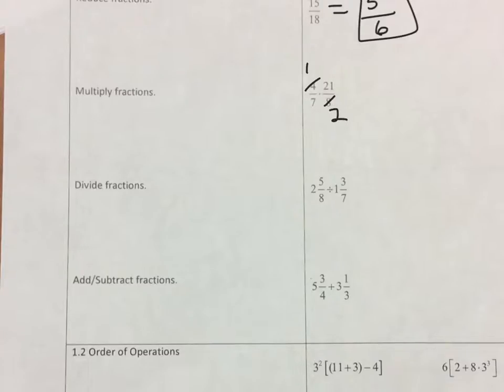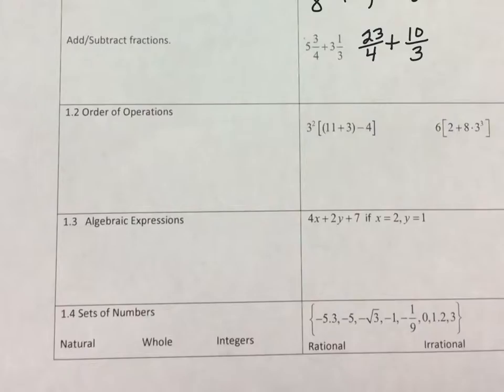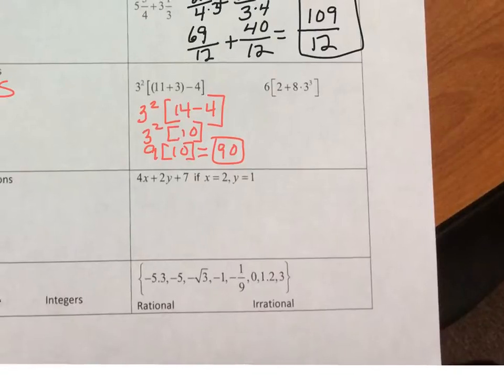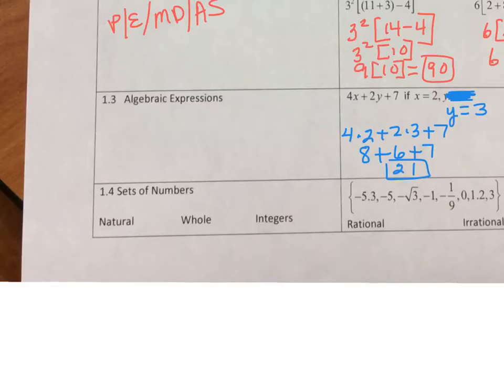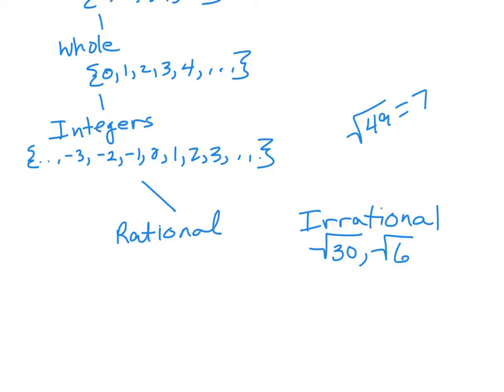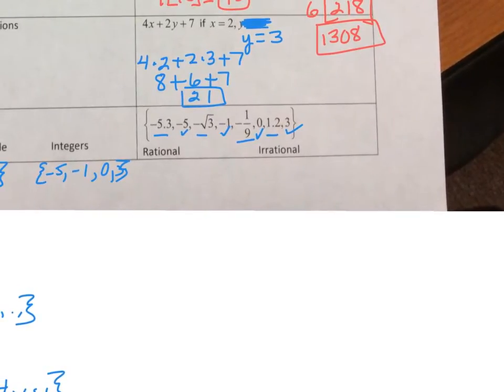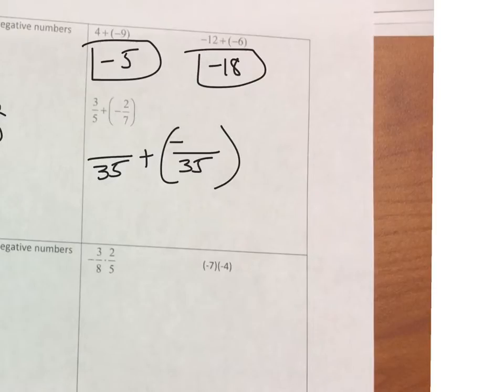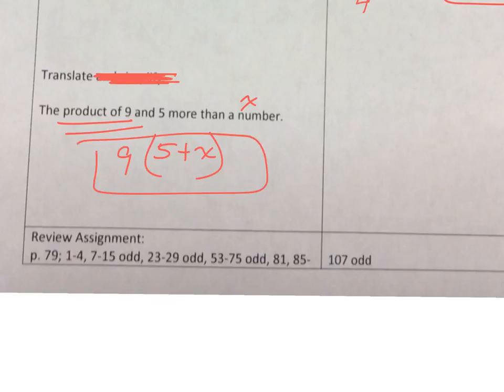review chp 6 mat 041 summer 2017